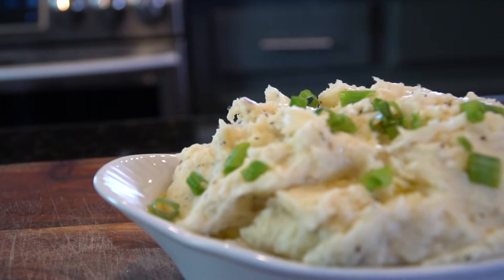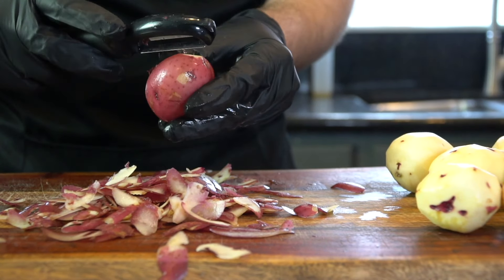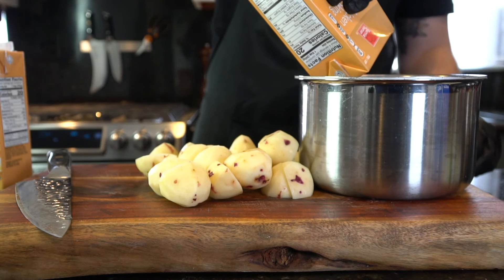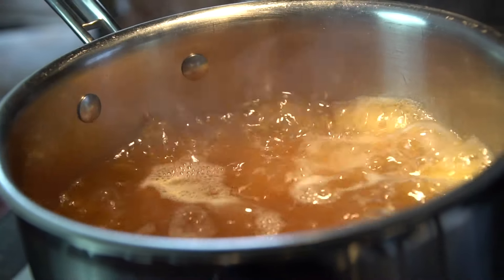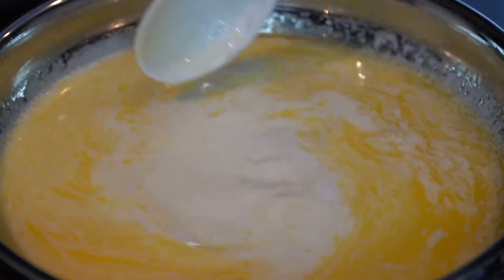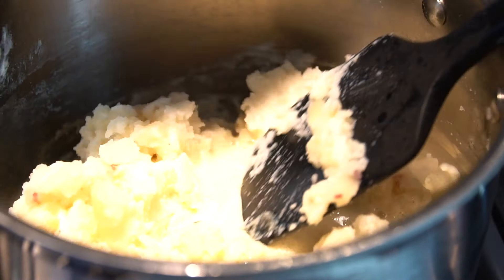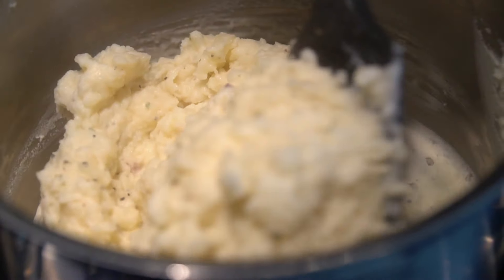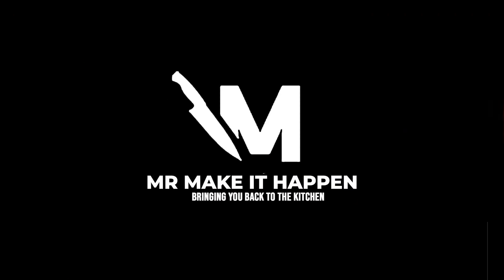How To Make Mashed Potatoes - Garlic & Herb Mashed Red Potato Recipe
Mashed Potatoes are a staple on the dinner table. They're often overlooked or viewed as a side dish to add because you can't think of anything else to make. I'm here to help you guys elevate this pretty basic side dish into something delicious! Let's

Amazon Store

Shopping List:
1.5-2 lbs Red Potatoes (You can also use any potatoes you like)
1/2 stick of butter (more if desired)
150g Boursin Garlic & Herbs Cheese
2 quarts Chicken Stock
1/2 cup Heavy Cream
1 cup Whole Milk
1-2 tsp garlic paste
salt, pepper, onion powder

Directions:
Clean and dry your potatoes and then peel them. (You can leave some skin on for additional flavor and texture if desired). Cut into halves or quarters depending on size - the goal is to ensure all potato pieces are similar in size so that they cook at the same rate. Add to a pot with 1.5-2 quarts of chicken stock (enough to cover the potatoes by an inch) Boil for 8-12 minutes or until fork tender. Warm your butter, milk, and cream mixture together at a gentle simmer. Once the potatoes are tender, strain and add back to your pot. Use your potato masher to begin mashing and then add in the Boursin Cheese. Slowly incorporate your butter and cream mixture until the potatoes reach the consistency you want. For extra smooth potatoes, use a hand mixer or potato ricer. Season to taste. Do not add salt before tasting because the chicken stock and boursin cheese both contain sodium so wait until the end to adjust the seasoning. Garnish with chopped green onion.